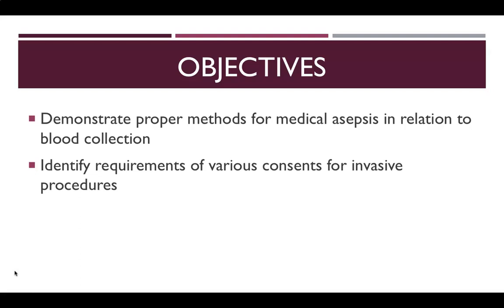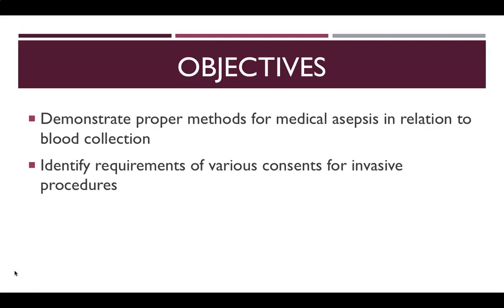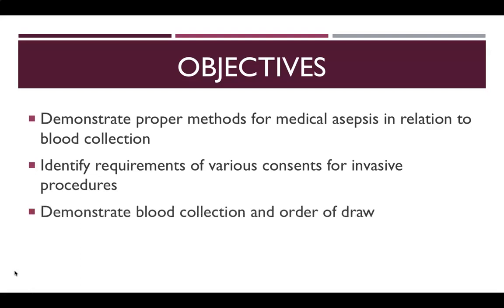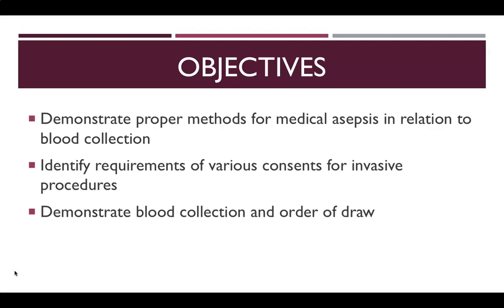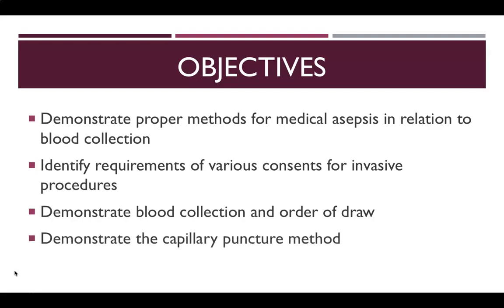MEA1350L M7 Objectives